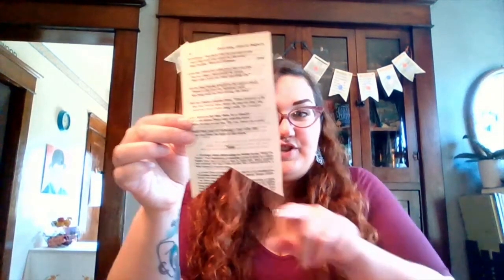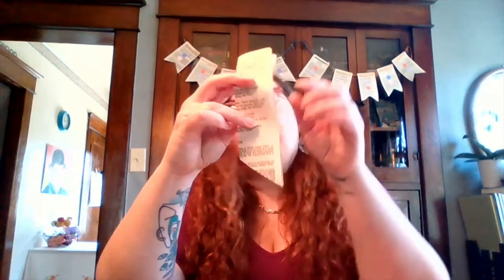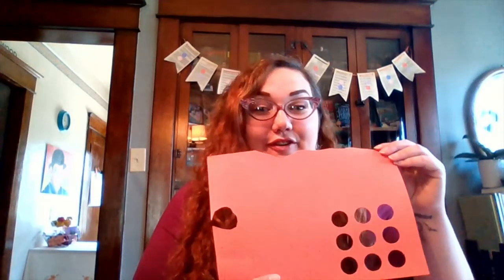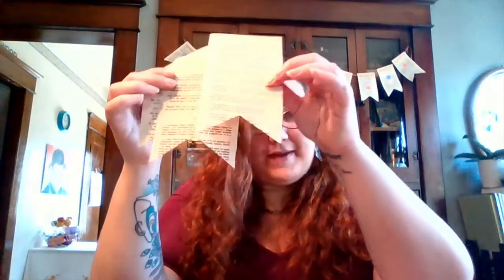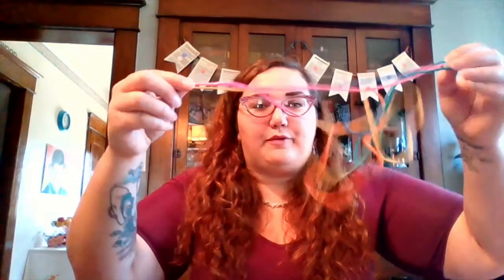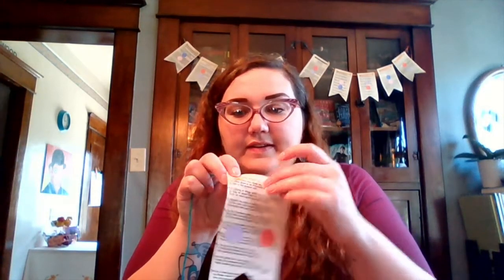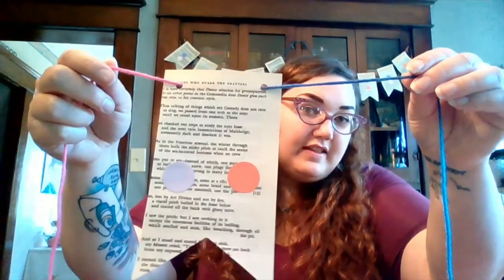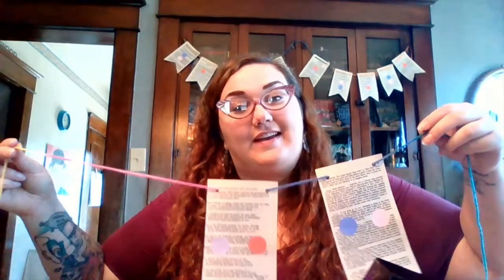Recycled Book Craft with Erin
Hey, teens! Come check out how to do this super cool Recycled Book Craft with teen librarian Erin Cataldi from the Clark Pleasant Branch of the Johnson County Public Library.